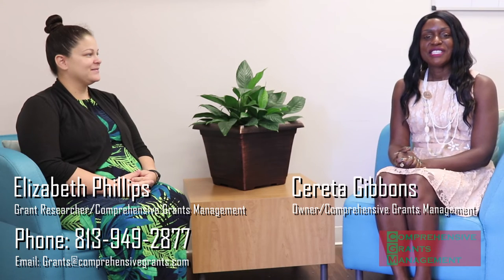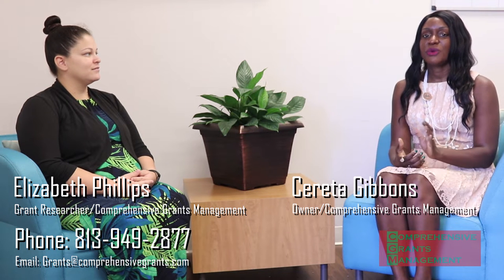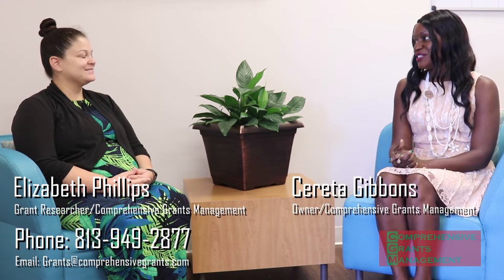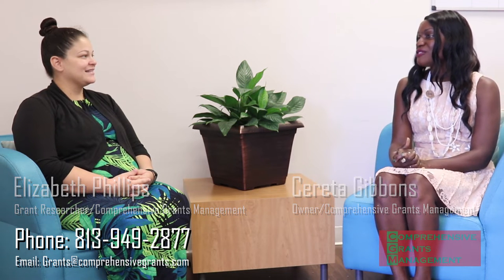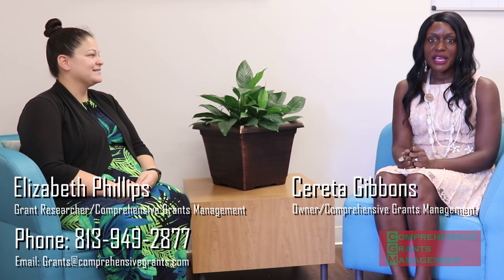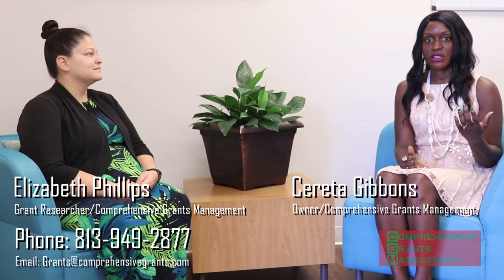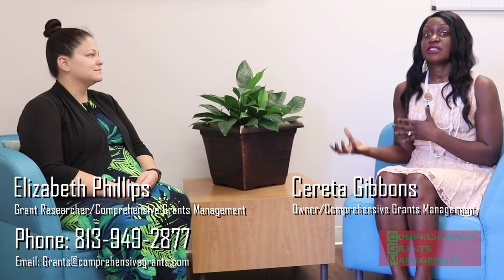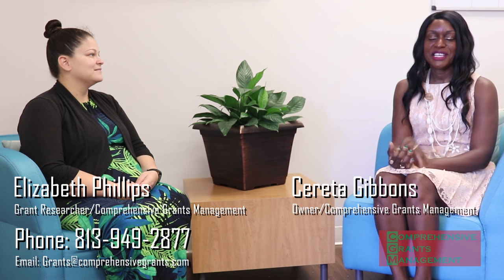Elizabeth Grant Research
Cereta Gibbons the Owner of Comprehensive Grants Management a grant writing firm with a 65% success rate discusses the process of grant research with the Grant Researcher for CGM Elizabeth Phillips.